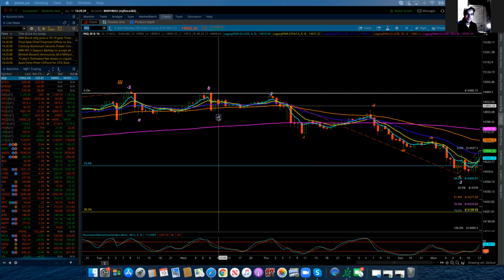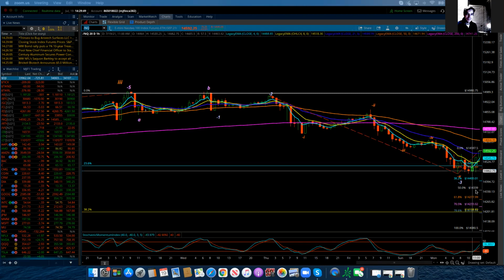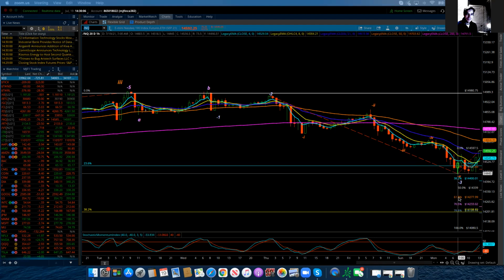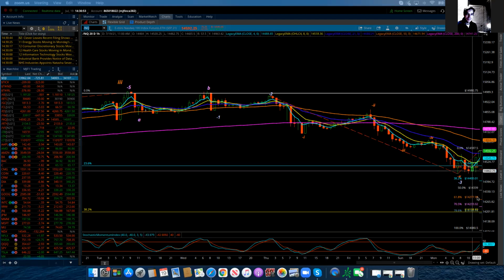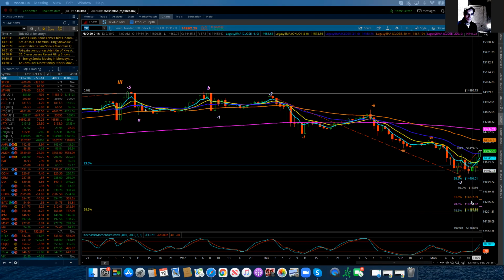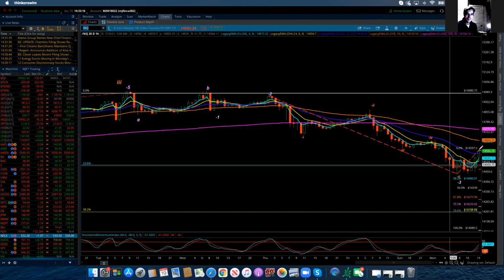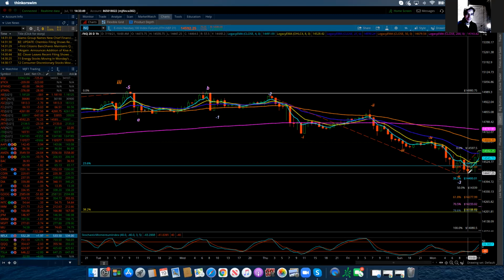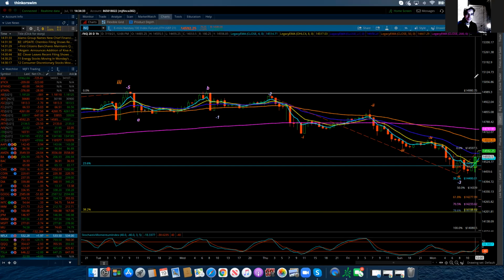Elliott Wave Update - NQ - July 19, 2021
Monday's trade followed current analysis cleanly today as the NQ continued to trace out a Minor wave 4 correction.  Within Minor wave 4, waves "a" and "b" are complete and within wave "c" waves 1 - 3 are complete with wave 4 nearly so.  As globex begins the markets are continuing to push a bit higher so I need to leave room for wave 4 to continue higher into resistance at 14613 to 14667.  Expectations for now remain for wave "c" of Minor 4 to finish with an additional decline into a support zone from 14278 to 14190.  Ultimately, I am still looking for a Minor wave 5 advance to carry prices back above 14900 and to new highs above 15000 before the larger advancing sequences are complete.